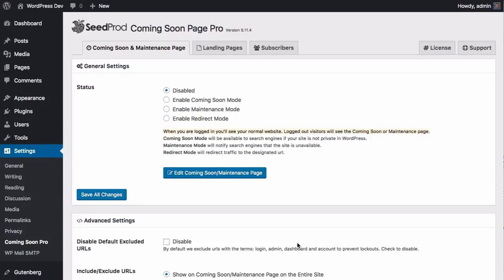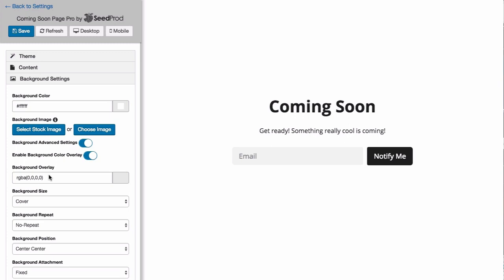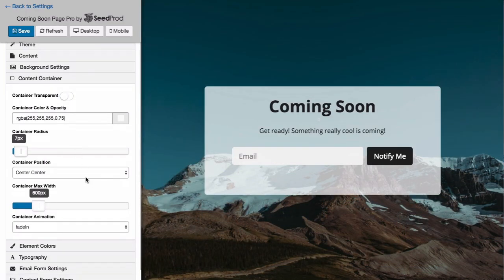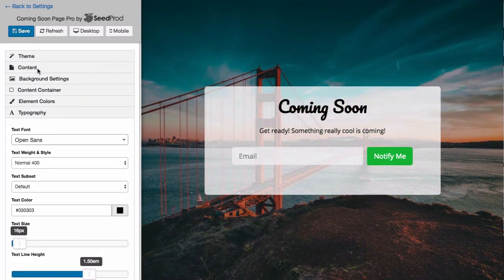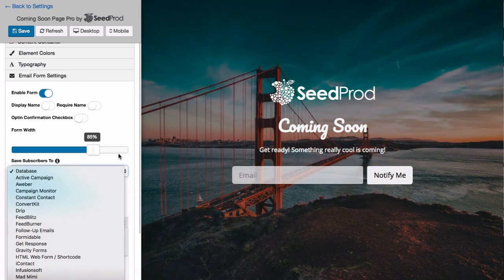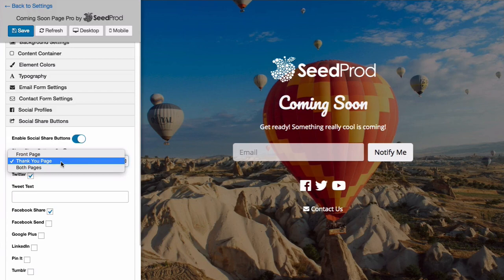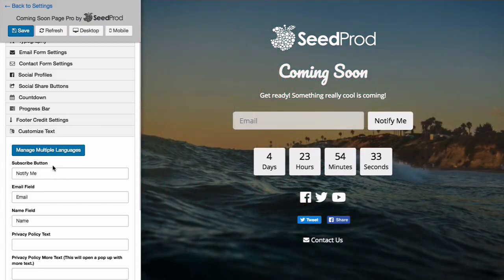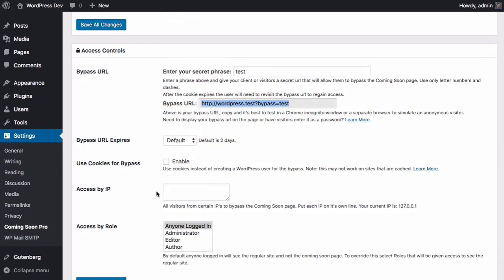SeedProd's Coming Soon Page Pro Walkthrough 2018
Get the best Coming Soon Page and Maintenance Mode Plugin for WordPress